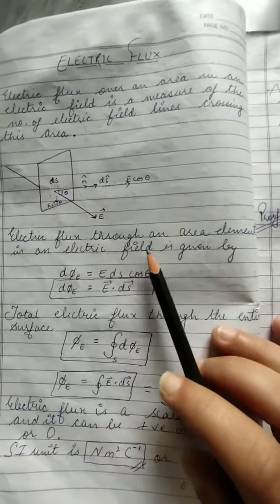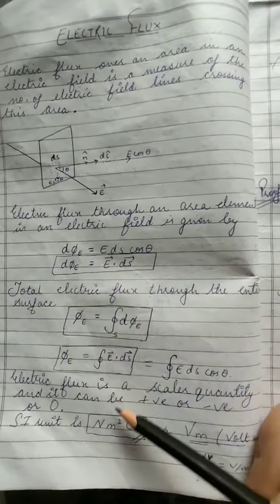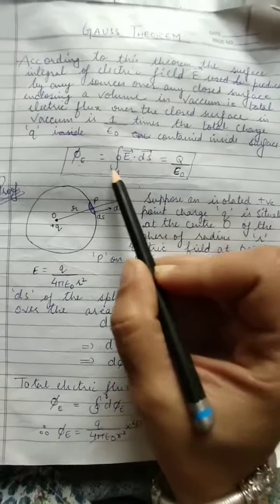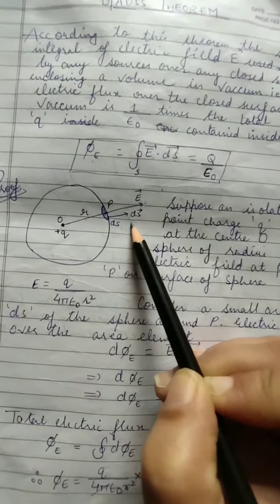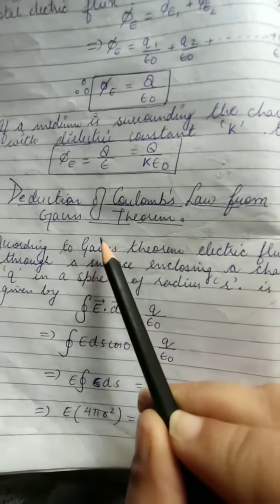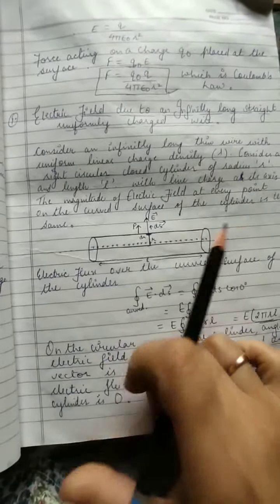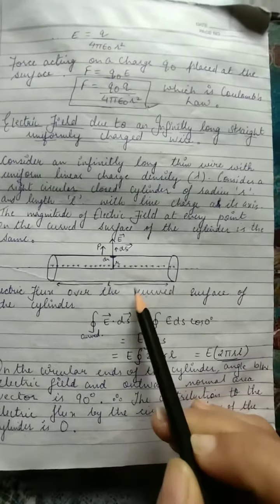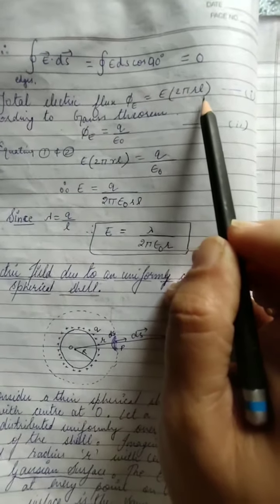Class 12physics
Electric flux and gauss theorem